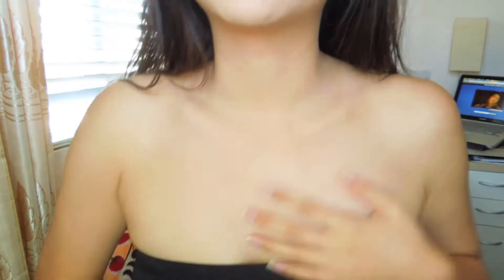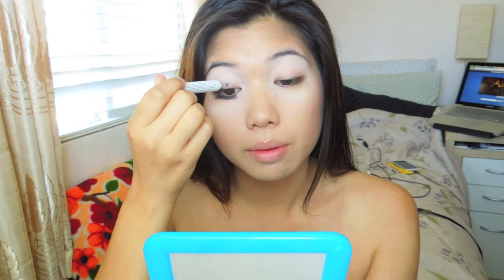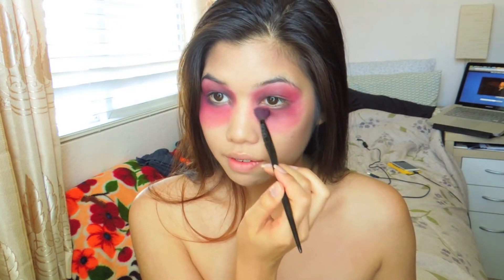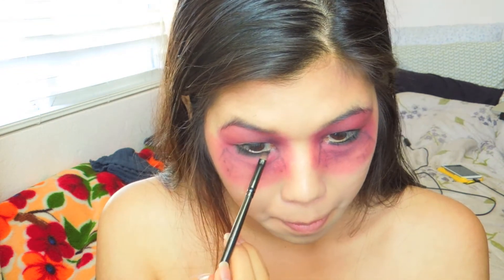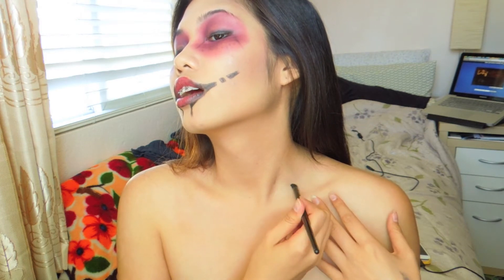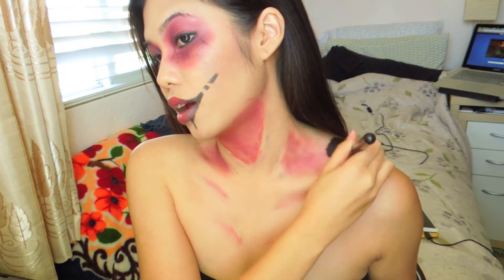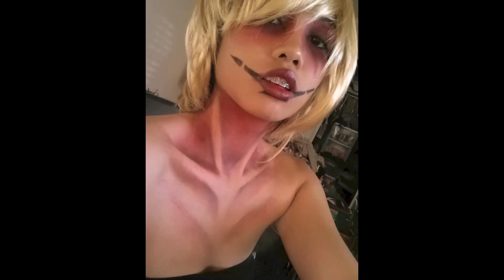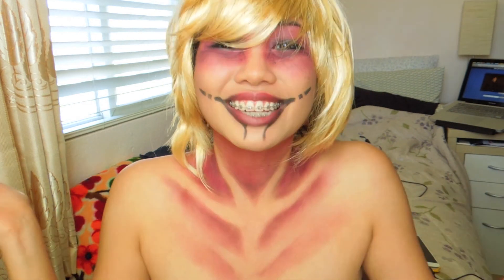Attack on Titan - Female Titan Halloween Make Up/Cosplay